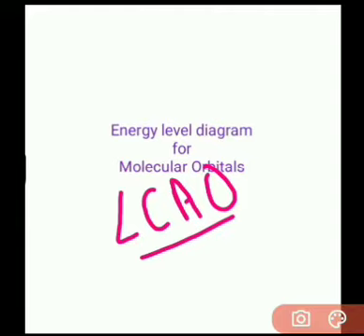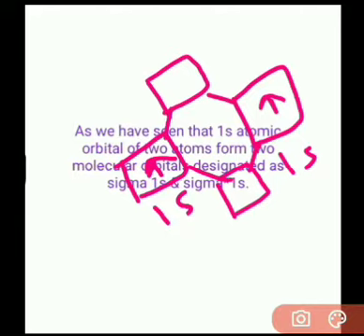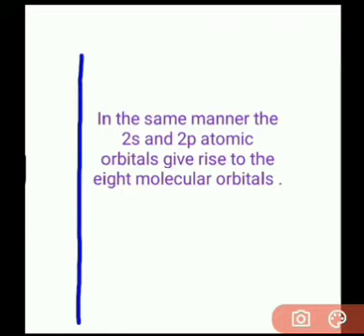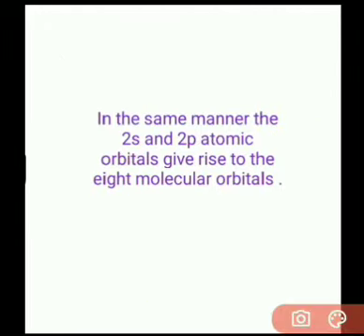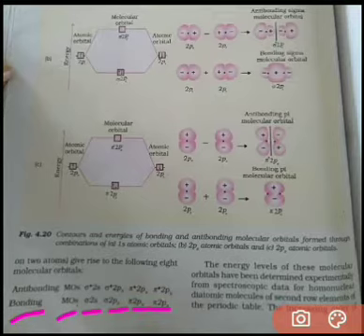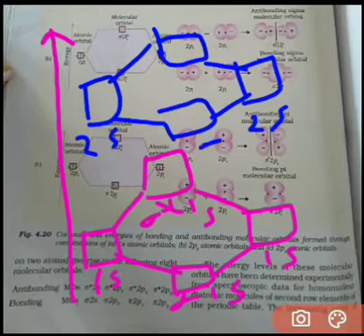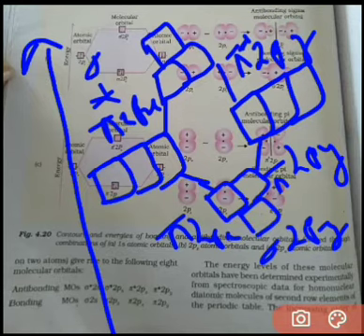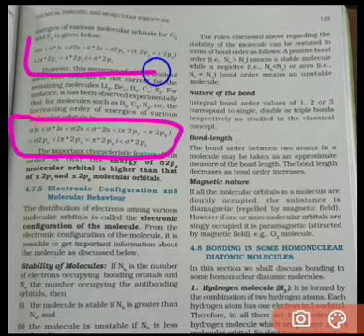Class 11 Ch-4 (Chemical Bonding) Energy level diagram for molecular orbital